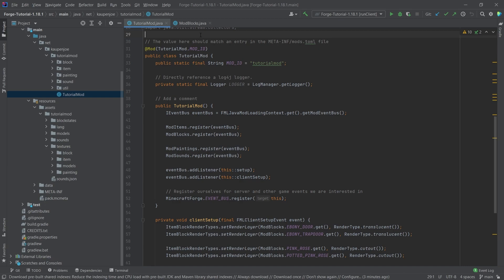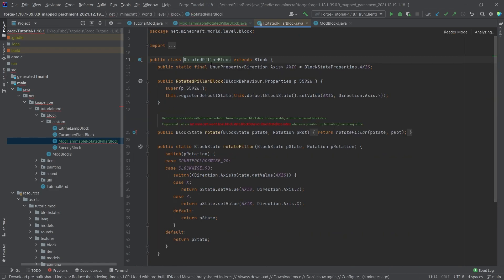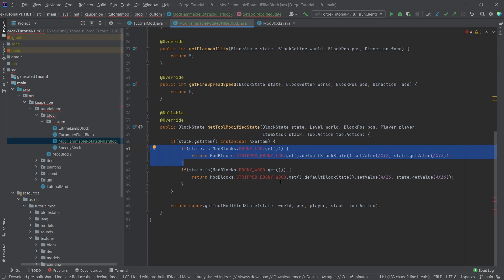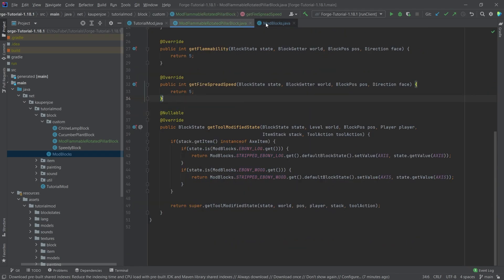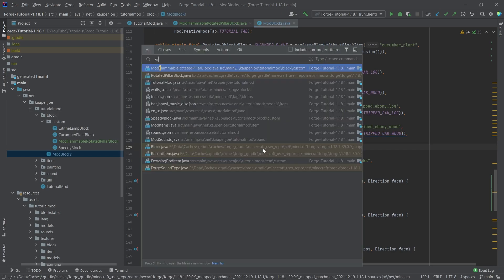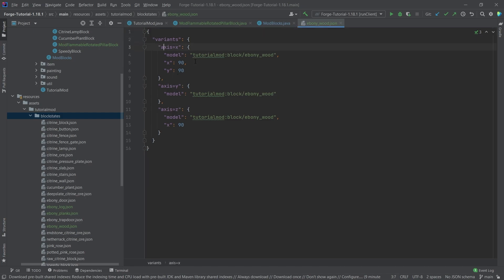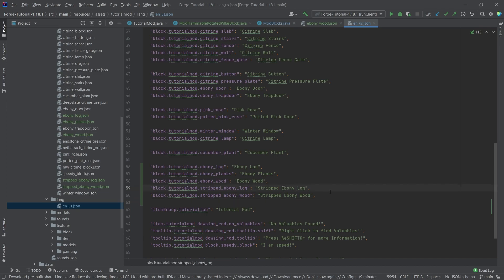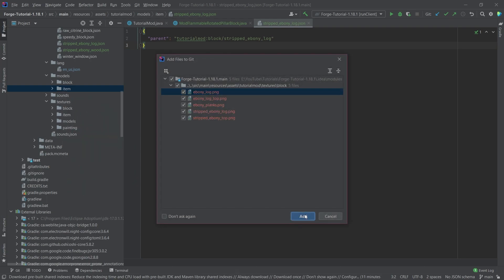Minecraft Modding 1.18.2 with Forge | CUSTOM WOOD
In this Minecraft Modding Tutorial, we are adding custom Wood to Minecraft using Forge.

== TIMESTAMPS ==
0:00 Intro
0:30 Creating the Custom Block Class
2:40 Registering the Blocks in the ModBlocks Class
5:11 Adding the JSON Files
8:09 (IMPORTANT) Adding the Logs to the TAGS
9:44 Demonstration
10:53 Outro